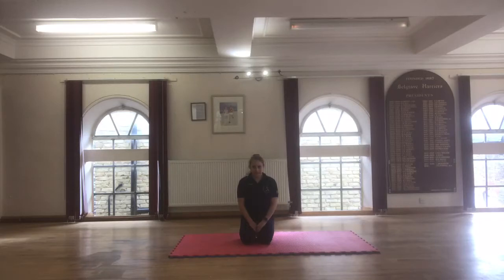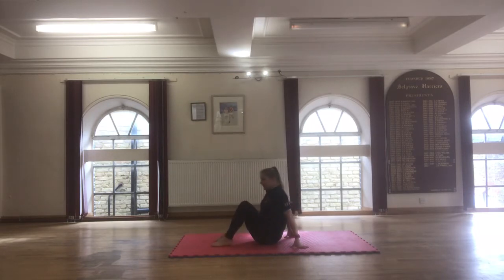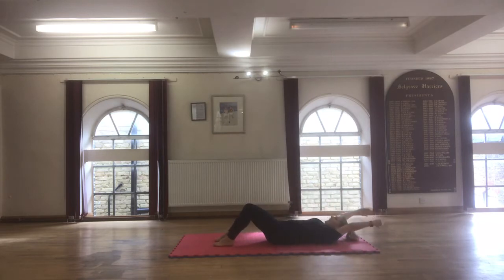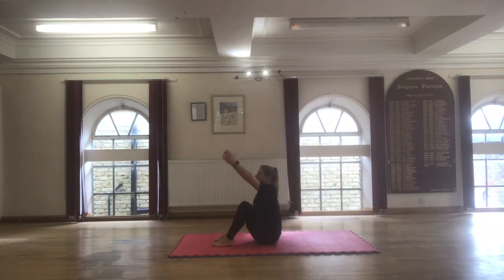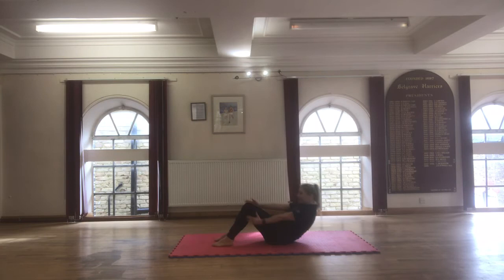SPONTE SUA GYM- SIT UPS- Gisela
SPONTE SUA GYM GYMNASTICS AT HOME.
SKILL: SIT UPS
Welcome to our Home Training Channel.You will find skills you can train at home.
If you do not know how to do it properly do not risk yourself, find other skills in our Chanel that you can try and have fun!.
Note: Children under 12 should be supervised by an adult.
We recommend to train in bare feet.
SKILL:  Been your legs and bring your back round up and down.
SSG Team

Visit Our Chanel: SPONTE SUA GYM

IMPORTANT: Sponte Sua Gym - SSL- Uploads videos for our Club's regular gymnasts. SSG-SSL has no responsibility in any injured or damage incurred by any person by proceeding with the training, copying and executing of skills and moves seen in our You Tube video Chanel, performed at home, in public or private places, outside the club's venues and out of a formal class or when attempting skills without the presence of a coach. Clothes: Dress comfortable while training gymnastics or conditioning skills. We recommend to wear fitness/ yoga or gymnastics clothes. Jewellery: we recommend not to wear jewellery while practicing sport, gymnastics and fitness.DO not attempt skills or moves that you consider a risk and are not correct or accurate for your physical condition and fitness and gymnastics level.